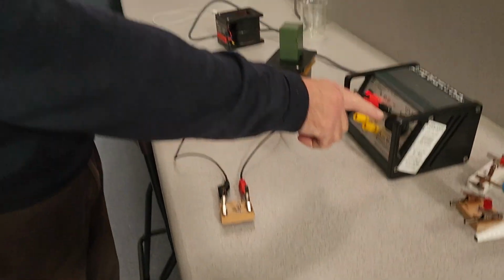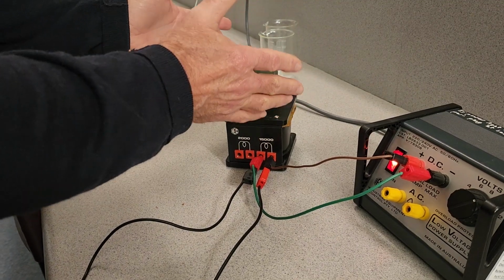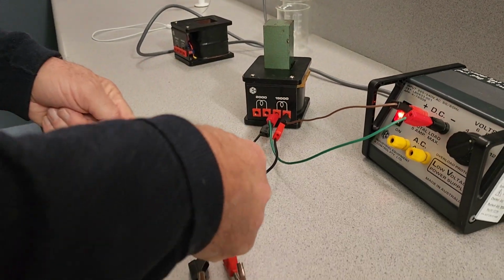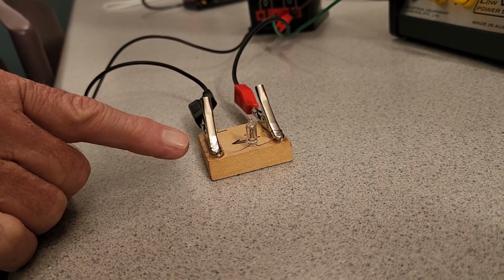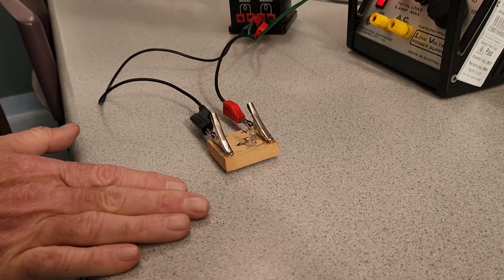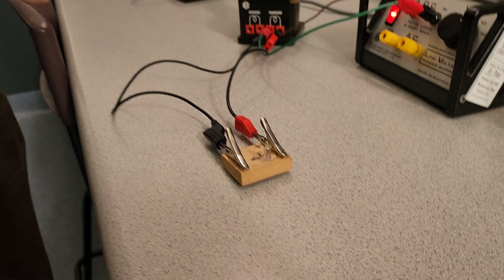JC explains neon lamp flashing